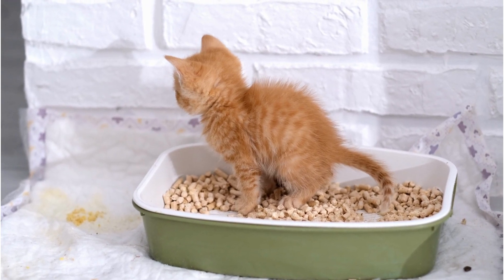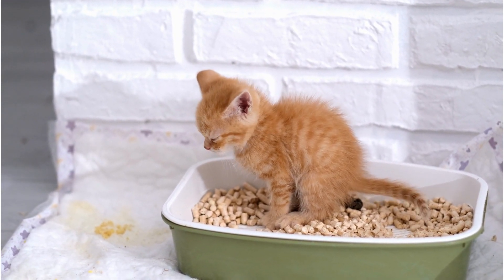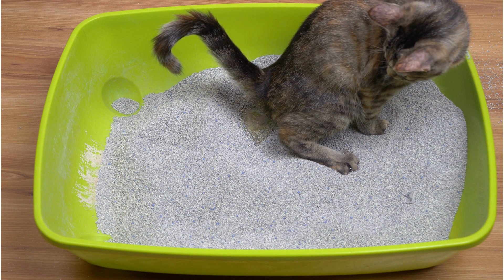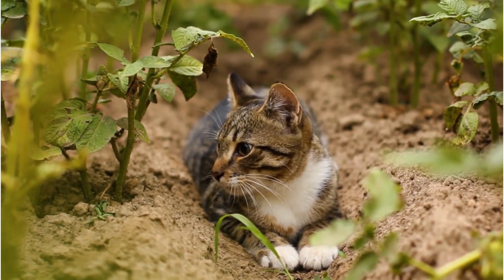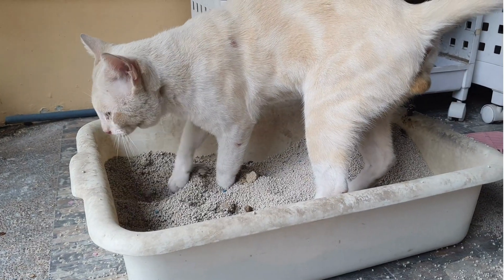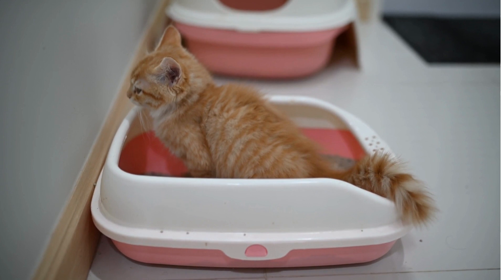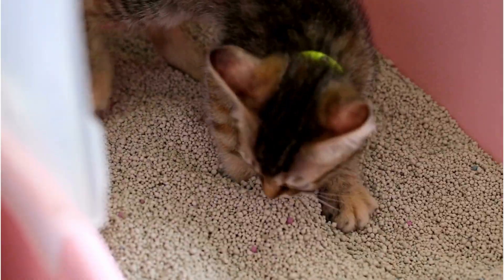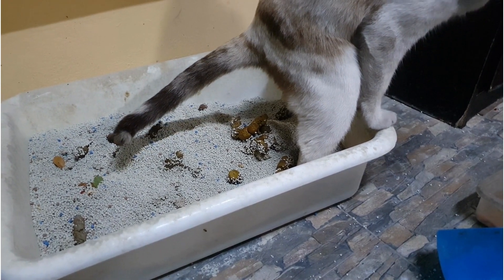does my kitten know where the litter box is? || kittens cat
does my kitten know where the litter box is?
Hi Guys!!!
Cats are fantastic living souls, and keeping them as pets signifies enormous pleasure and great companionship for you.

This channel is mainly for those who have a deep love for cats. We will cover all species of cats with their whole biography. We will cover the areas of their development journey, diseases to their treatment, healthy feed, cheap to an expensive lifestyle, and all others you will demand.